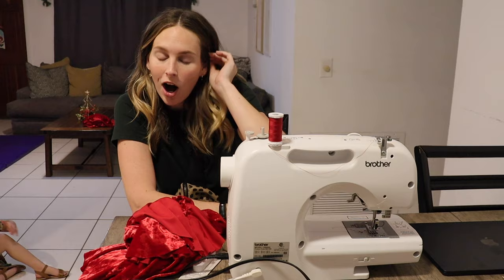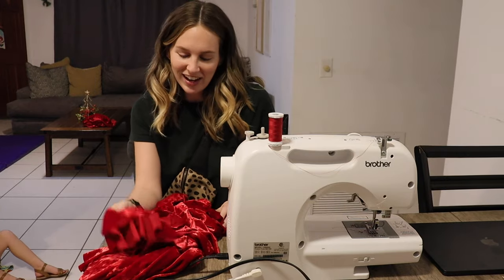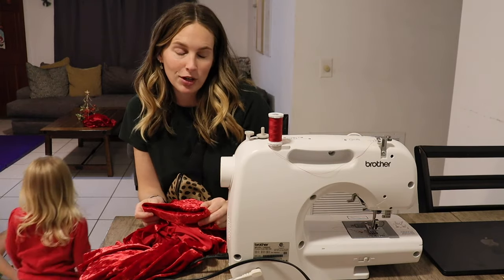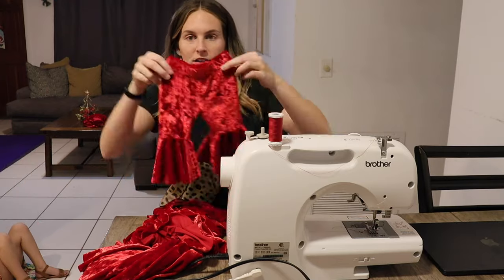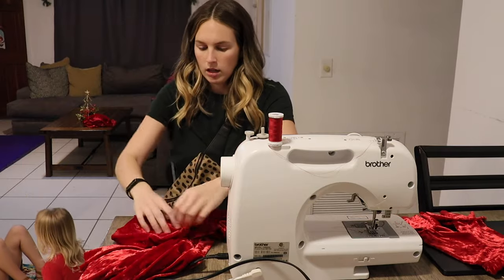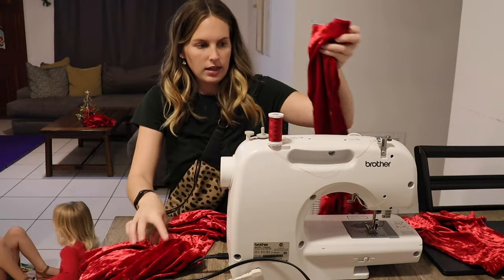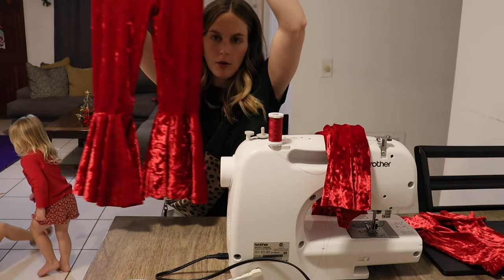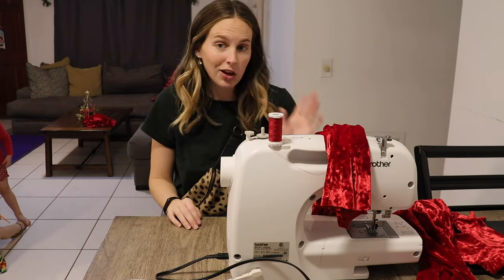Making Baby/Toddler Santa Bell Bottoms | 12 Days of Vlogmas | Vlogmas Day 4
0:00 Intro
2:44 Winnie’s Bloodwork Results
3:50 Drafting a Pattern
5:31 Day Two
6:40 Drafting a New Pattern
7:13 Cutting the Fabric
7:47 Sewing the Body of the Pants
10:49 Cutting Out the Bell Bottoms
12:20 Attaching the Bell Bottoms to the Pants
12:44 Adding the Elastic
13:43 Final Reveal